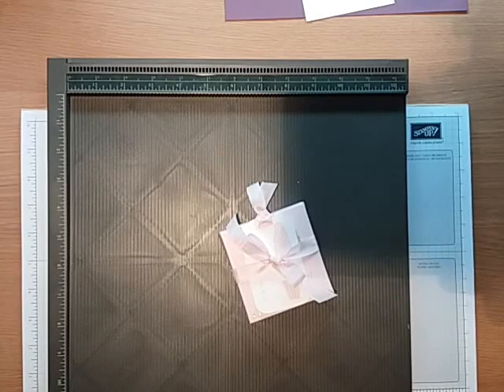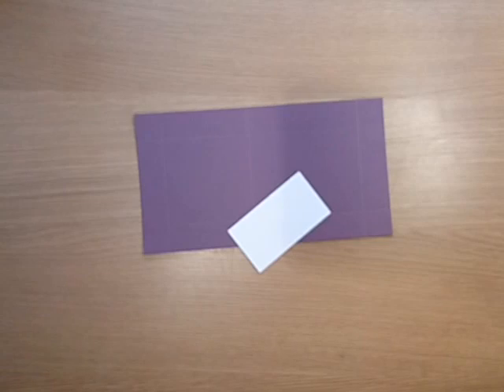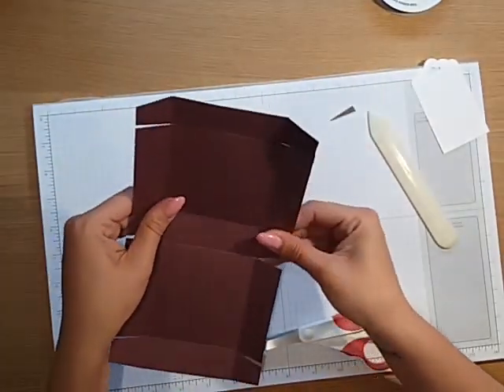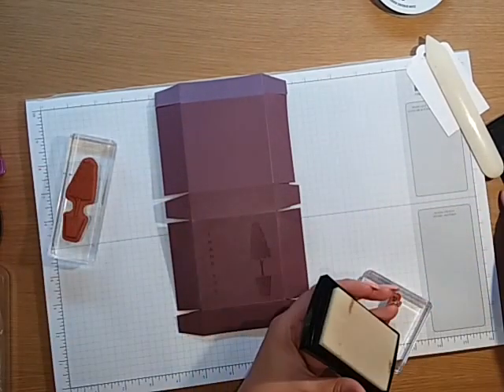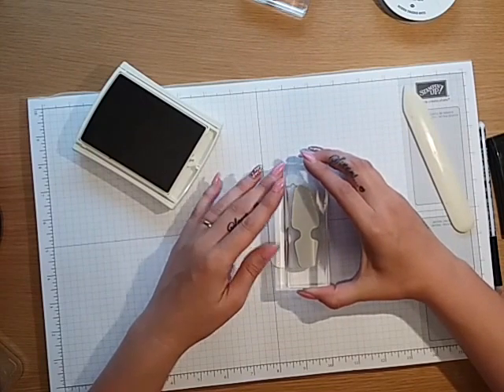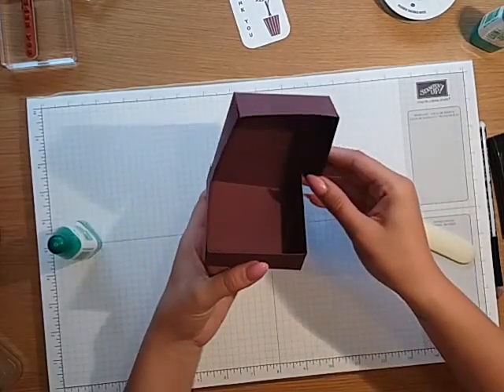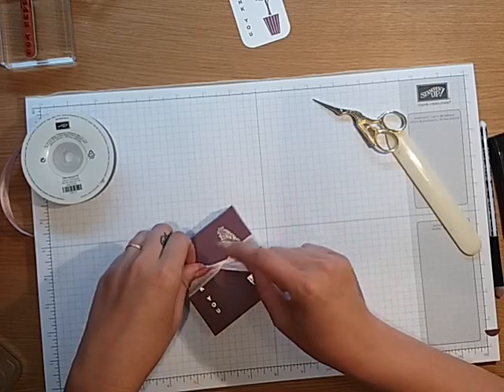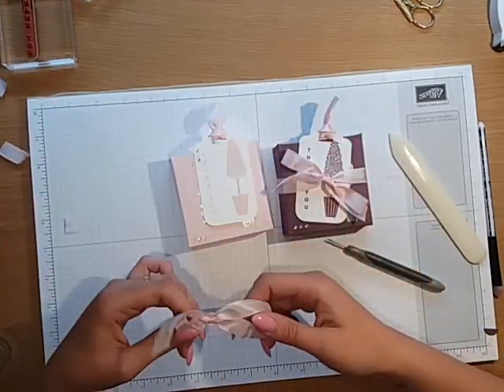Embossed gift box with tag.